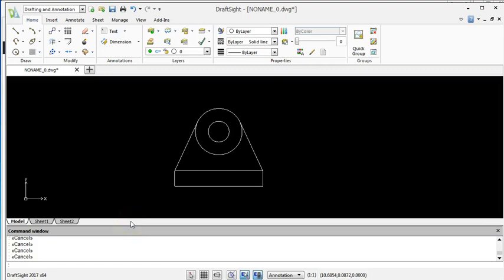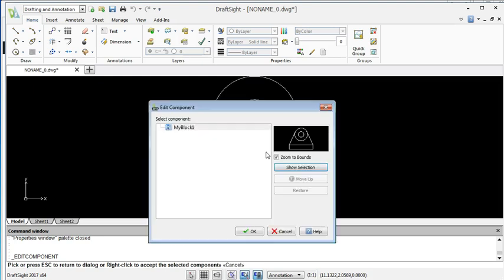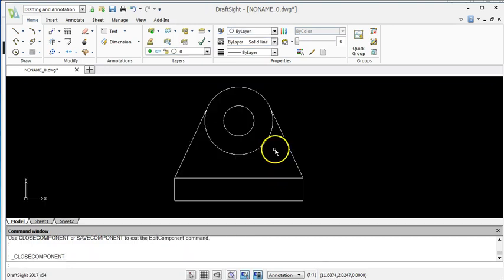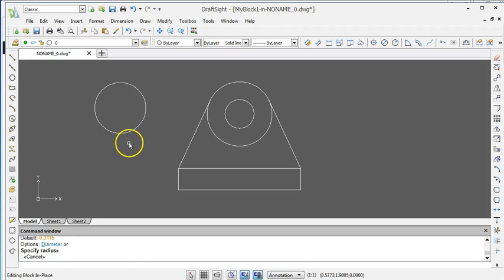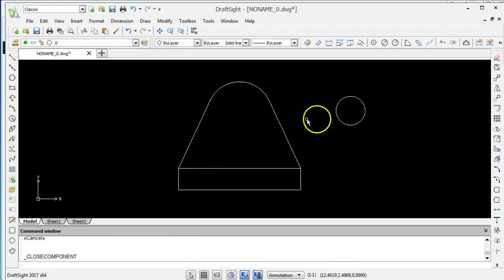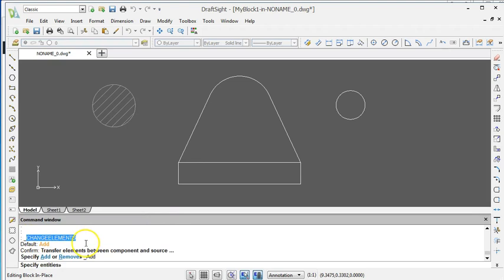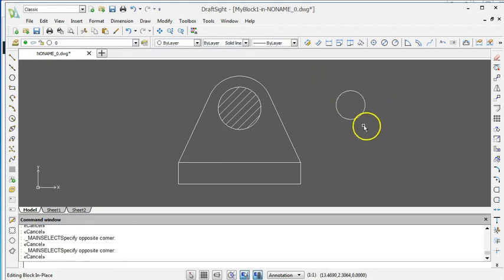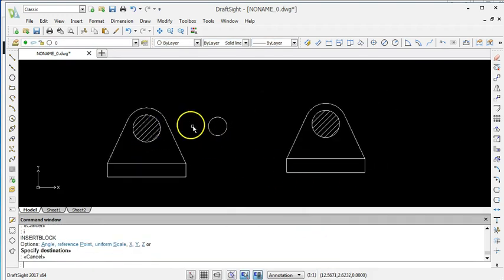3.4 Edit Block OR Edit Component In DraftSight